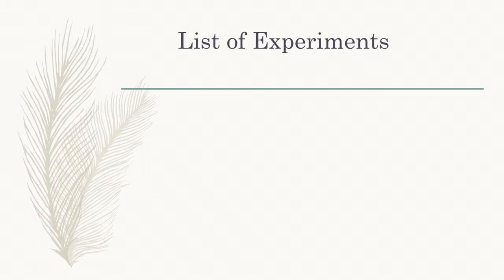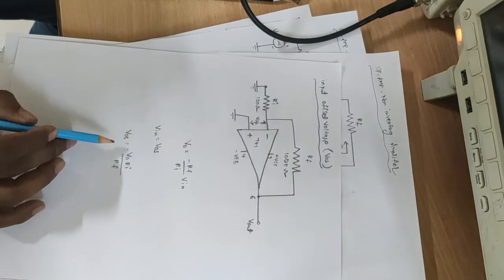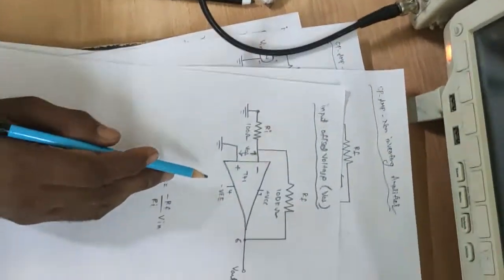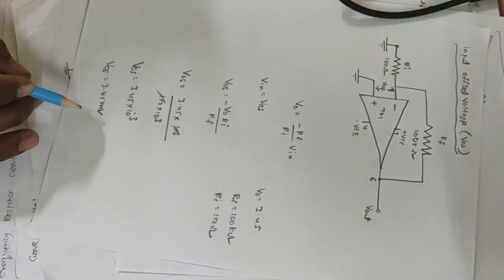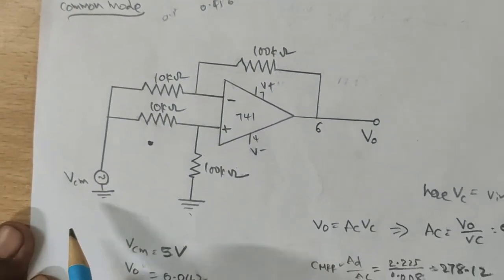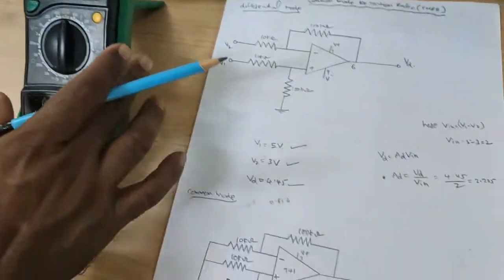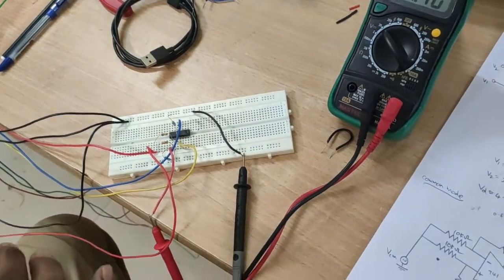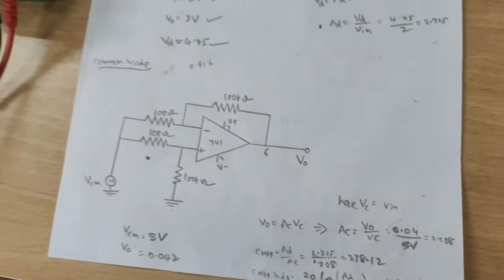Input Offset voltage and CMRR